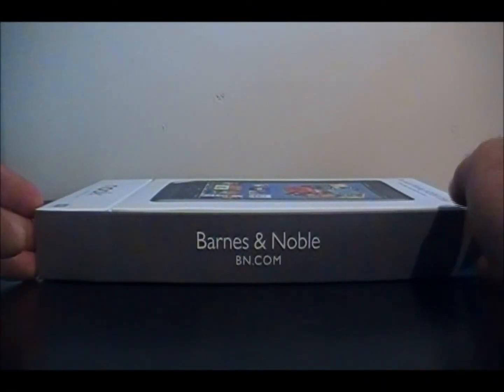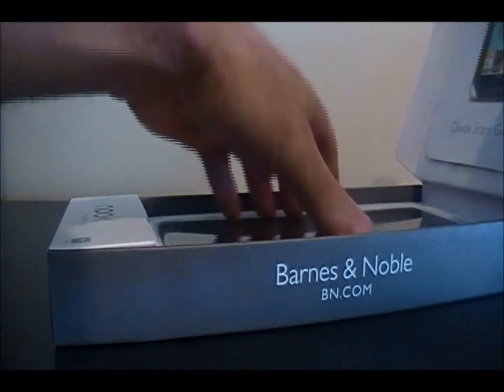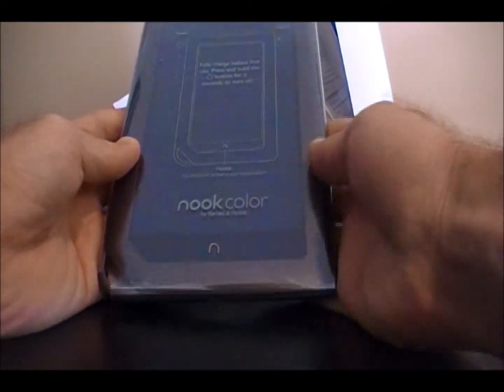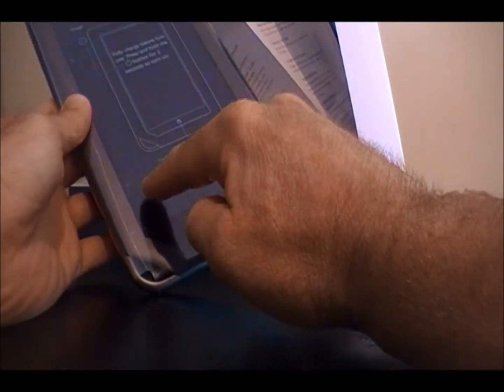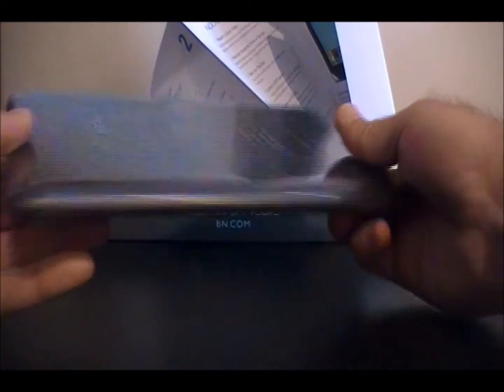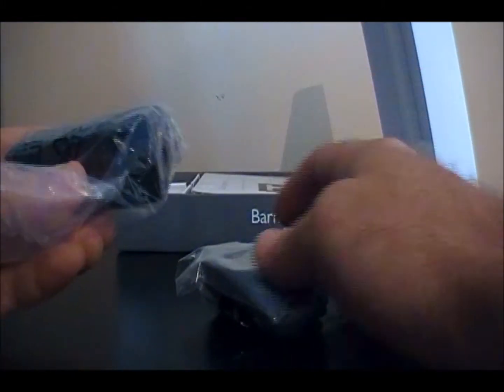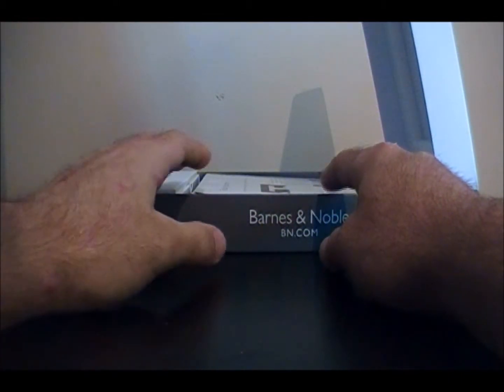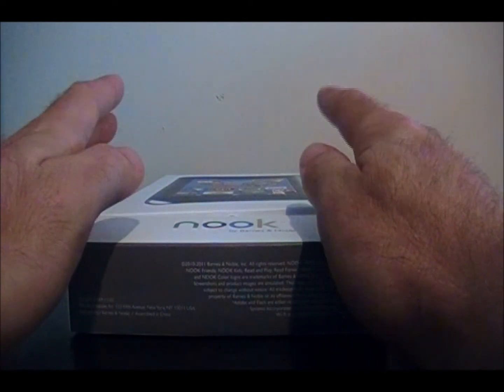Brief Overview and Unboxing of the Nook Color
What to expect when you first get your Nook Color.  What comes with it and what everything looks like. You will also see the layout of the Nook Color.  If you need any information on rooting, backing up, or anything else you can find it